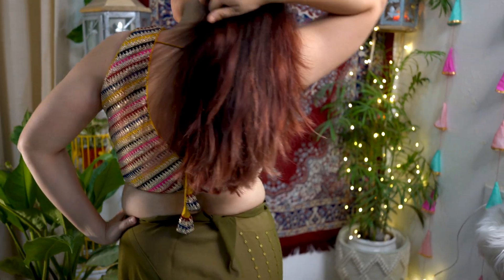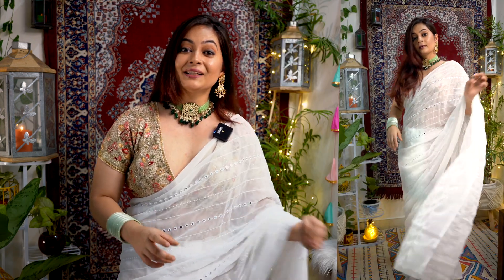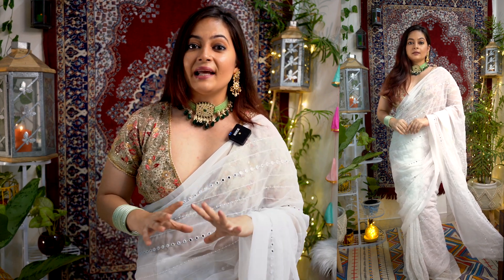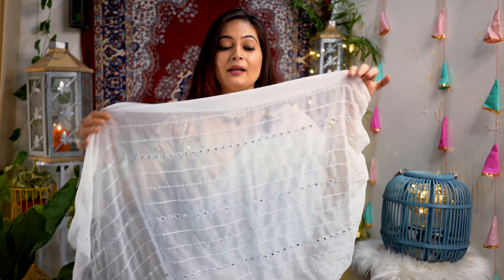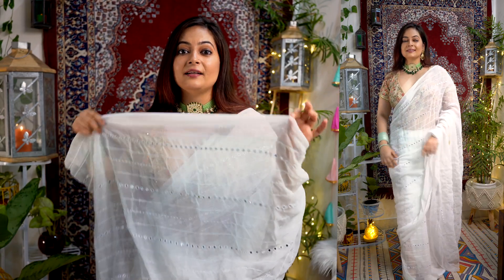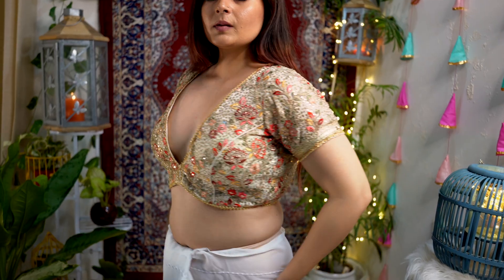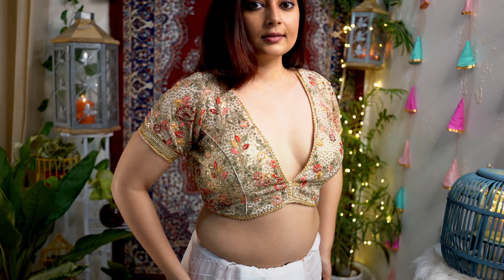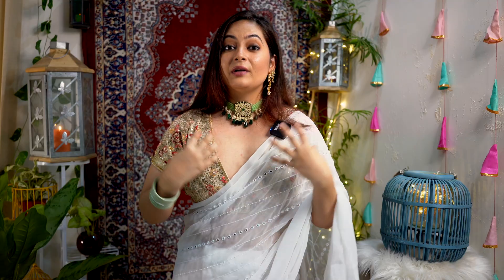Amazon Festive Saree With Designer Blouses Haul | Saree TRENDs for this Festive Season | Alia Bhatt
Hi everyone!  I've been wanting to buy some designer sarees for this festive season, and I decided to check out Amazon. I found a bunch of beautiful designer sarees starting just Rs 299 which also includes trending Alia Bhatt Saree, so I thought I would share them with you.

In this haul, I'm showing 6 sarees that I really love. I have also shown a couple of designer blouses to go with these sarees.

PRODUCT Links:
1. Alia Bhatt saree

2. White mirror work saree

3. Olive green sequin saree

4. Black digital print saree

5. Pink satin printed saree

6. Pink Net Solid Ruffle Saree

designer saree
amazon saree
alia bhatt saree
party wear saree
designer blouse
sequin saree
black saree
under ₹5000
Amazon Haul
Saree Shopping
Indian Fashion

My Measurements:
Height: 5'2"
Size in most of the Brand: S